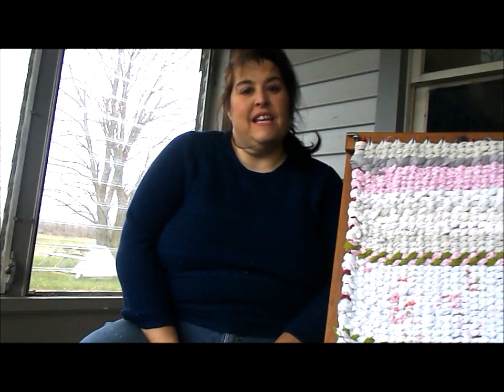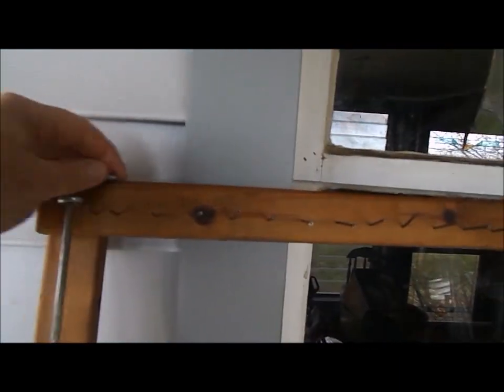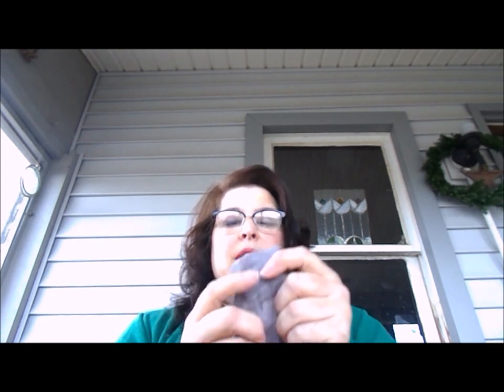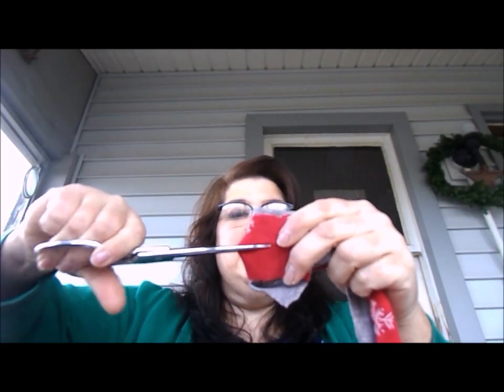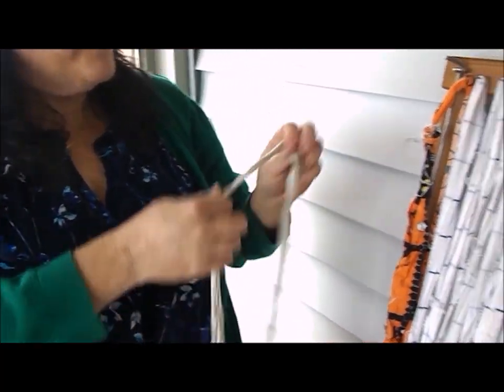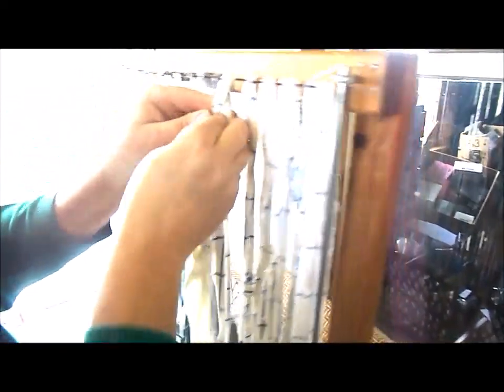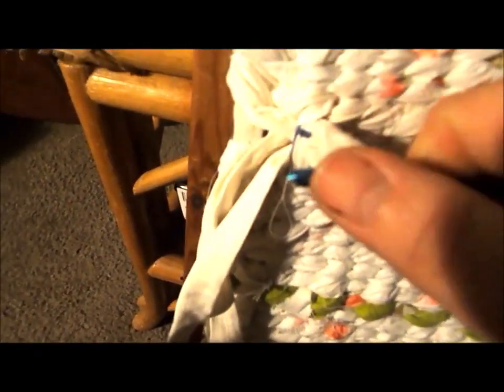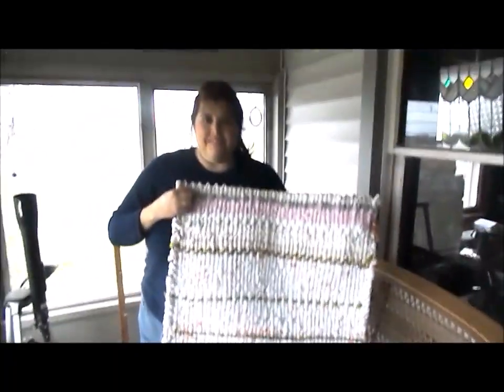How to Make a Beautiful Rag Rug. Simple. Easy. Giftworthy.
Make a beautiful rag rug on a simple loom you can even make yourself. Scraps of clothing, towels, sheets, etc. become easy giftworthy items that anyone would love in their home. Ideal use of "scraps" or "cabbage" for the quilter or sewist. RagRug, Farmhousedecor, crafts, farmhouse, wonderful!